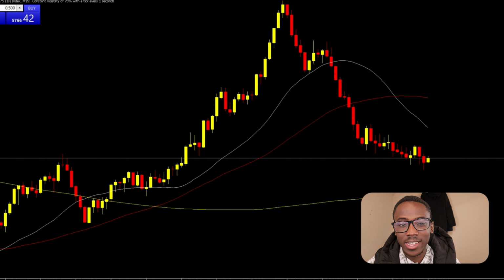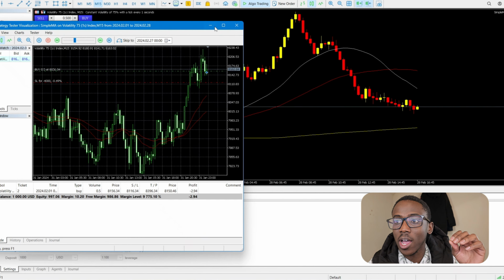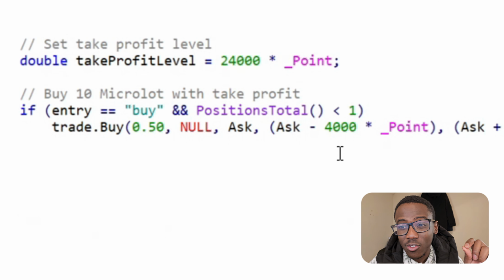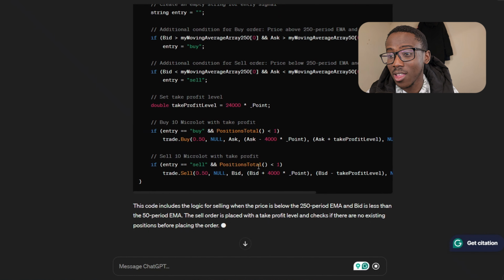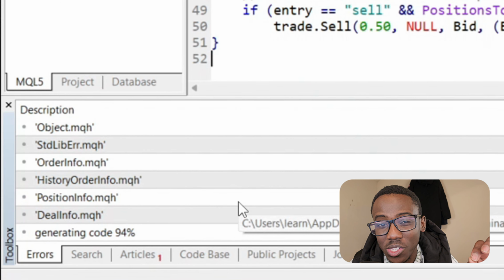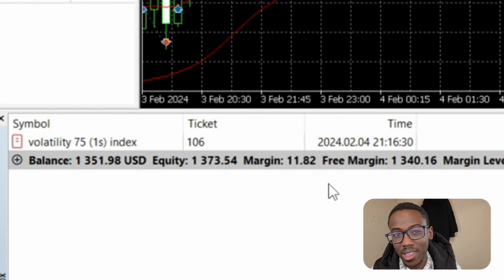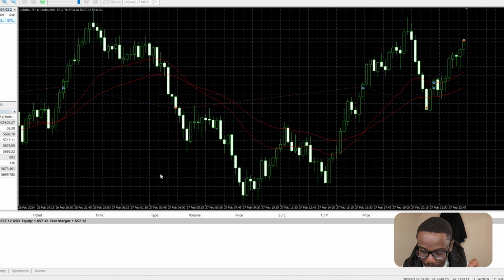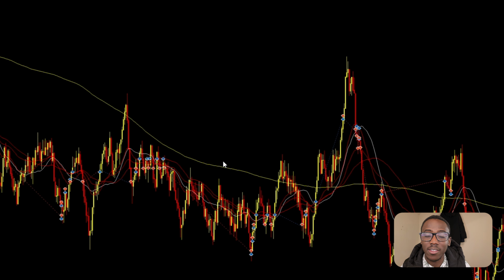Forex Trading roBot - Back Testing Trading Strategy | MQL5 Tutorial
Where as in this video I will create a trading bot that runs on Metatrader and uses an Exponential Moving Average to decide where to buy. Later on, we then used chat GPT to help us write a function that opens sell positions using the MT5 Trading Bot.

I can say some can call this an MQL5 Trading bot, an Expert Advisor that runs on the Live Market by just allowing algorithm trading feature on your Metatrader 5 trading platform.

Gaining Access to the file I built that only tested on the Volatility 75 1s Index in a 15-minute timeframe, FIND IT

Below are the timestamps to the video